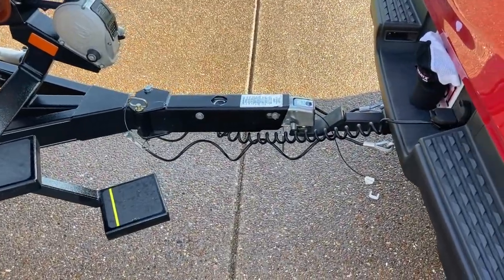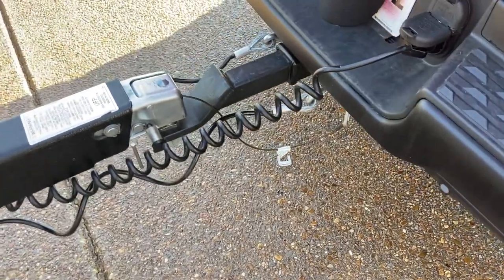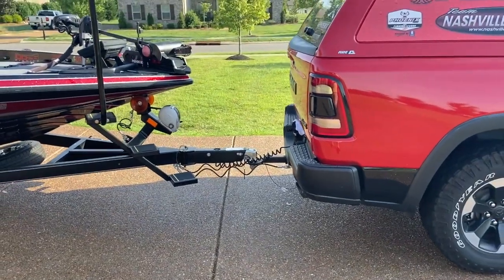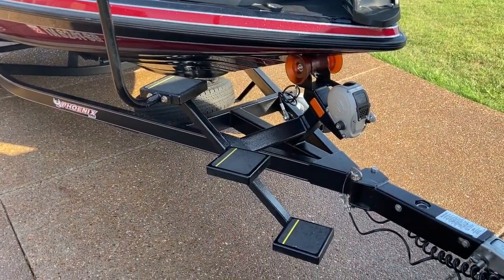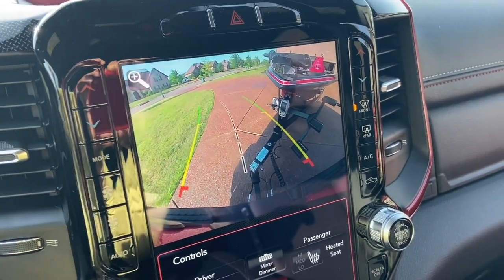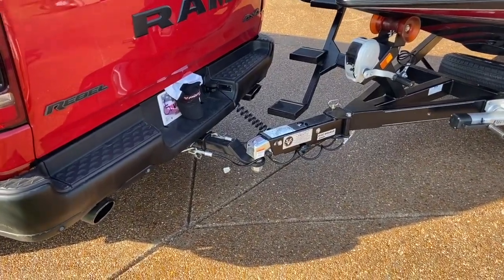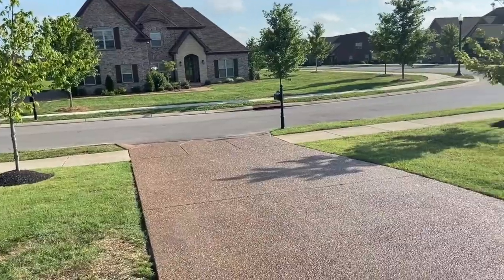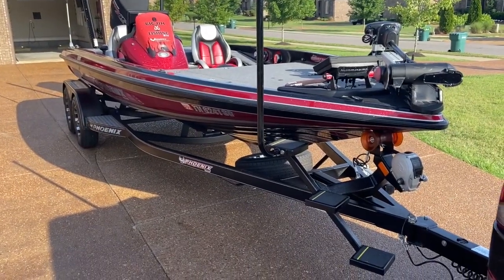TRICK STEP for Phoenix Boats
I'll show you the trick step and the proper ball hitch to use so you do not damage your tow vehicle.Trick Step